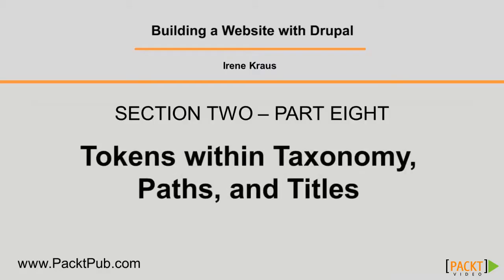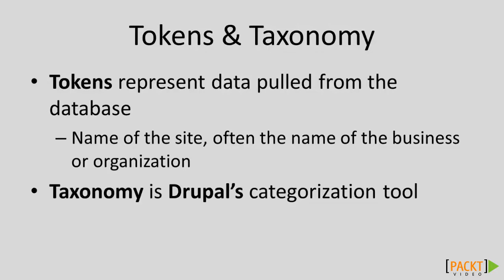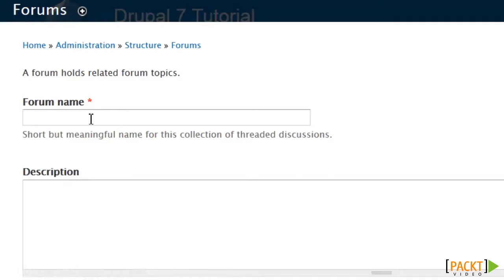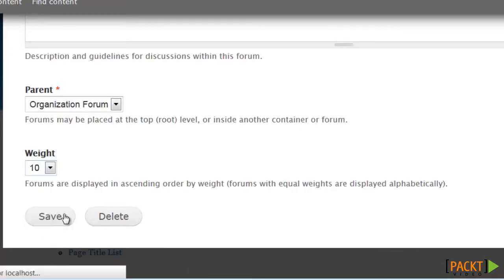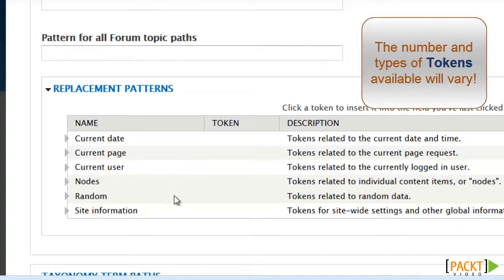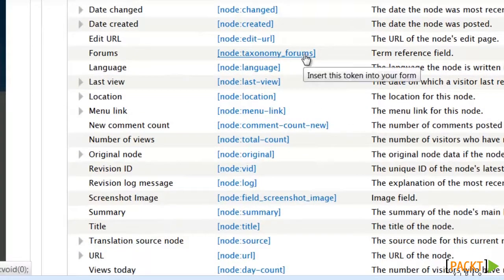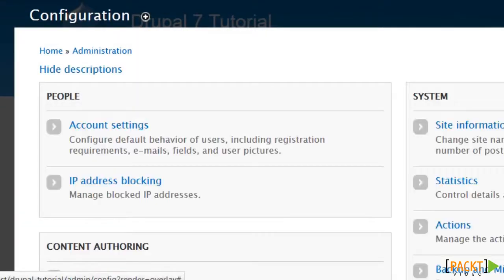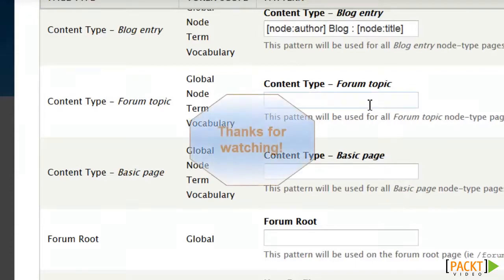Building a Website with Drupal Tutorial: Tokens within Taxonomy, Paths, and Titles | packtpub.com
Usage of tokens to insert items stored in a database within forum, paths (page addresses) and page titles.

Part of Building a Website with Drupal.